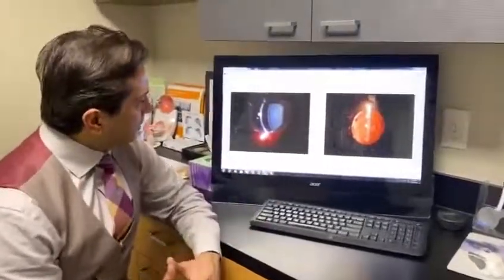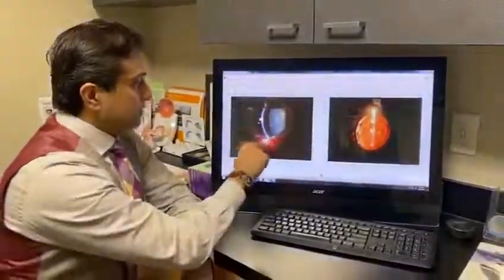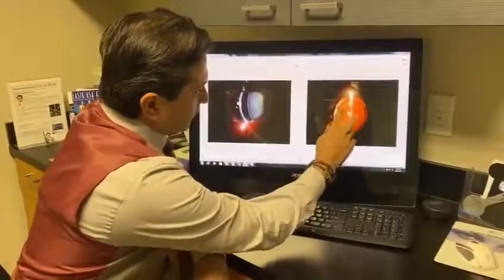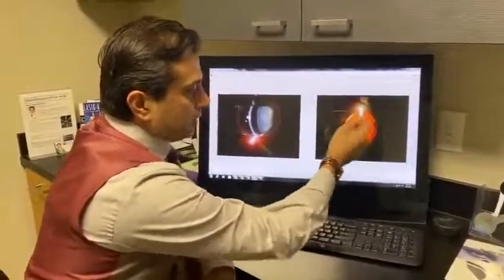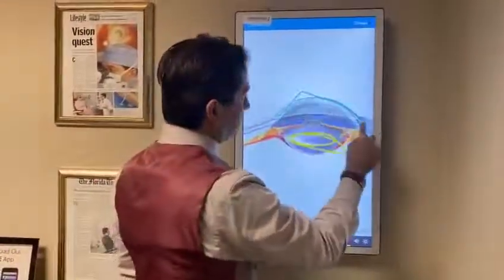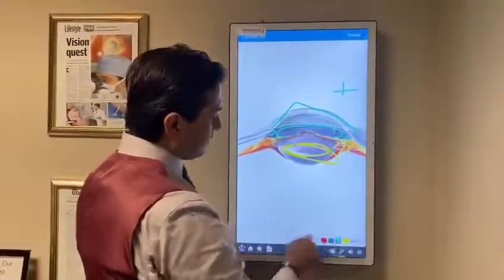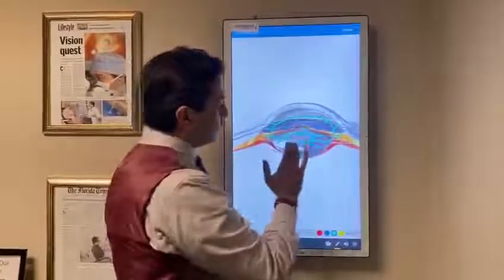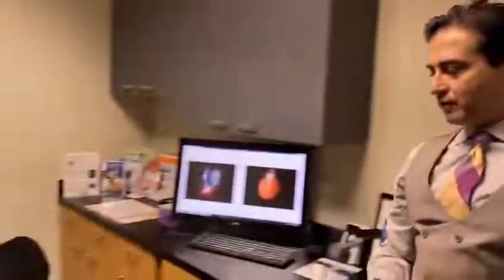Keratoconus Correction: A Glimpse into The Gulani Genius! Handling Dense Cataract + Keratoconus